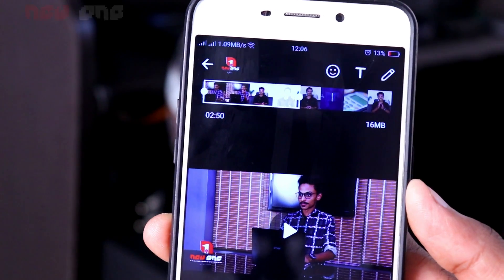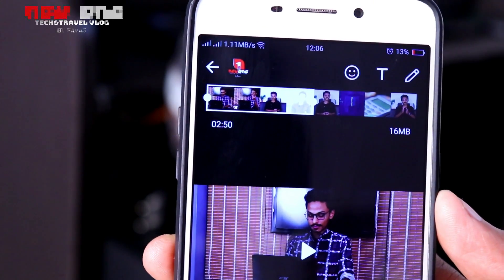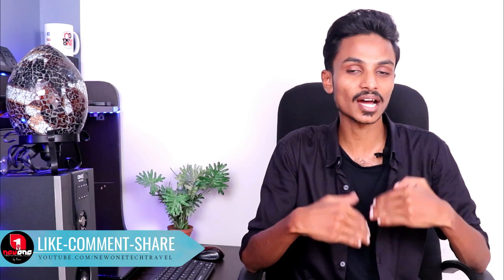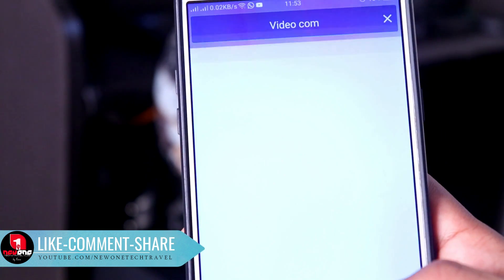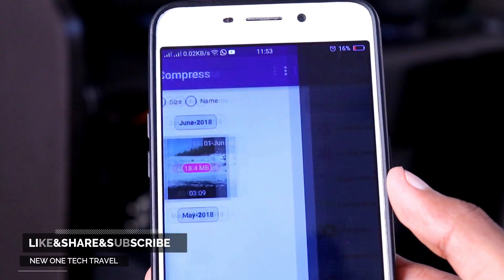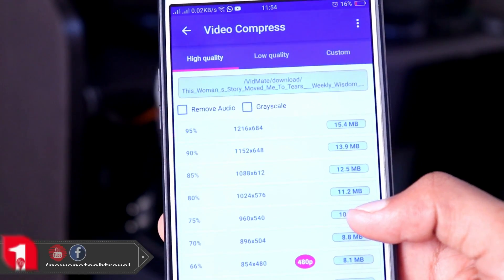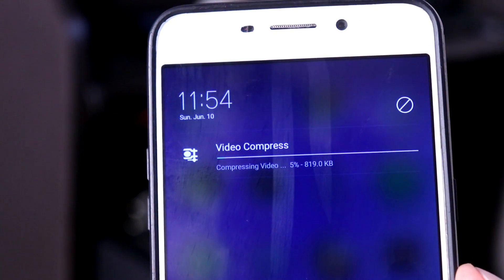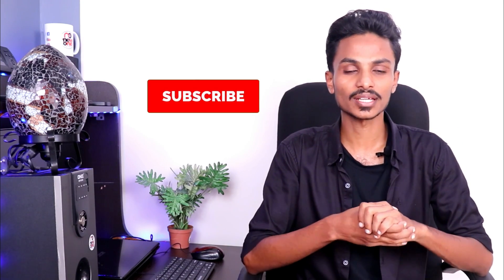How to Send large video file to WhatsApp |Malayalam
This tool compresses video files and saves them on your phone.

Resources:
- Creates compressed videos with high, normal, low video quality
- Friendly interface, easy to use, and very fast
- Supports almost all video formats
- Well organized ; displays the albums in your gallery that contain videos
- Generates a copy of the video while maintaining the original
- All the videos generated are available in an album in the video gallery
- Allows audio removal to further increase the compression of the video
- The longer the video, the greater the compression ratio
- Converts video files to MP3 audio files
- Rotates video
- Shares videos
- Extracts subtitles from videos
- Shares video clips. (Sends e-mail, uploads to YouTube, etc.)
- Supports both ARM and X86 CPUs (Such as intel zenfone)
- ARMv7 NEON CPU optimizations
- Video compressor without loss of quality, TRY IT!

(-On this YouTube channel you will find weekly tech, video gear, lighting, and audio gear reviews and tutorials. My passion is to help you find and master the tools for creating online content like YouTube videos, podcasts, photos, and more. )